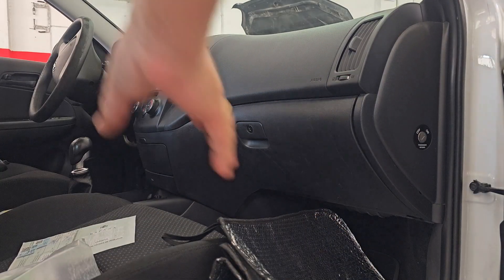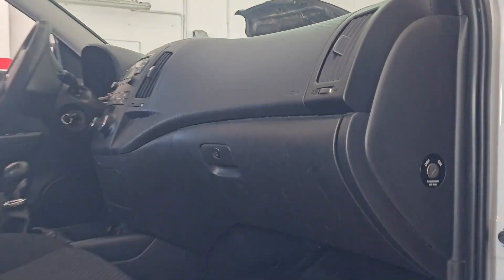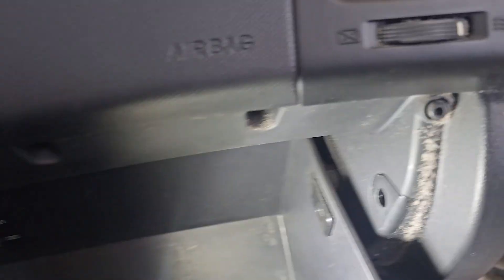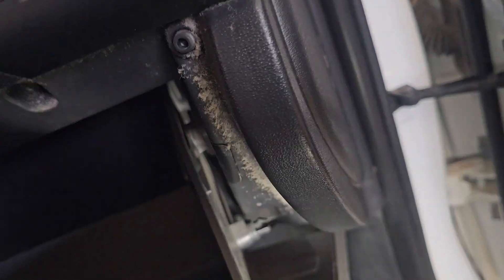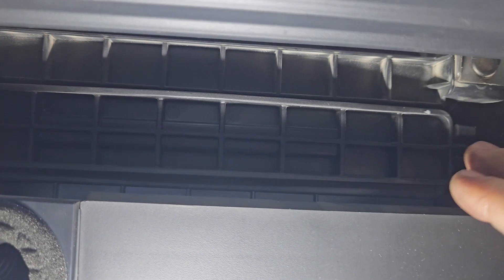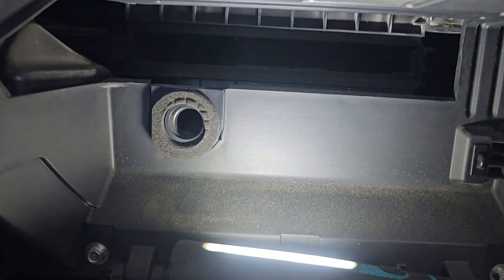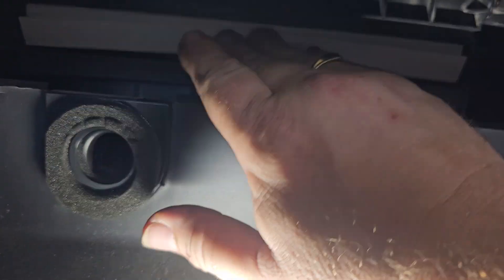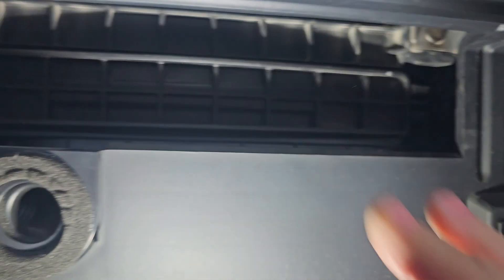What's Hiding in Your Car's Air? The £20 Fix You Need Now (Hyundai i30)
In this video, we change a simple £20 pollen filter on a Hyundai i30 which can significantly improve your car's air quality. Maintaining good airflow enhancement inside your vehicle, especially during allergy season. Join us as we provide tips on installation, maintenance,  Don't let poor air quality affect your driving experience—watch now to find out how a small investment can lead to a big difference!